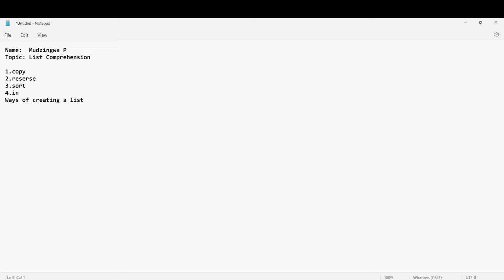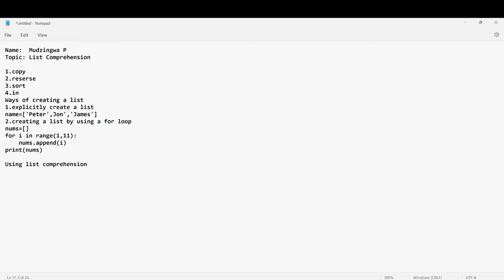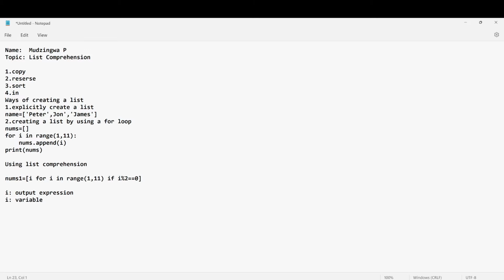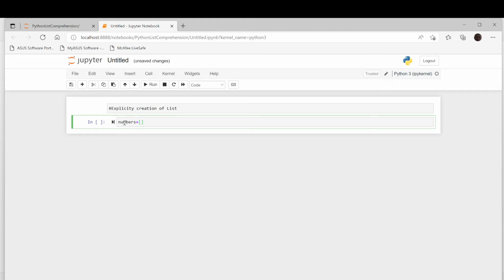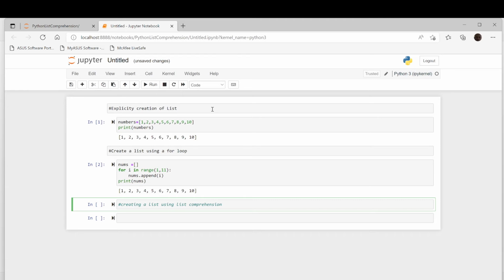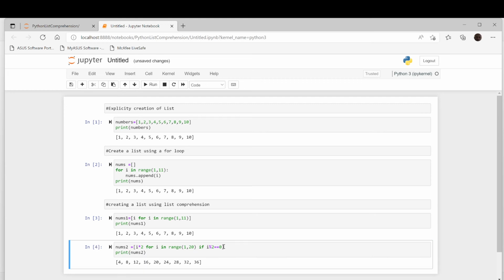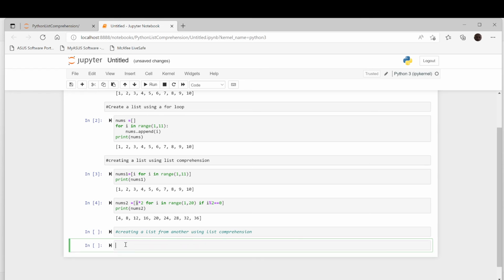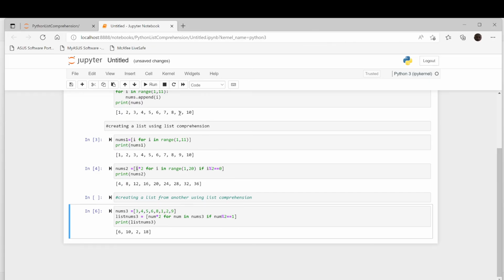Creating List and List comprehension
List Comprehension
Creating Lists